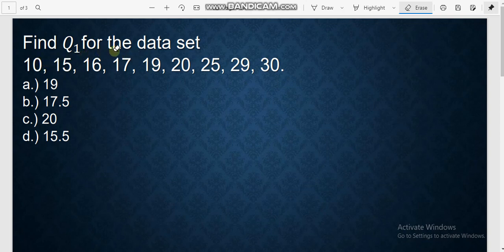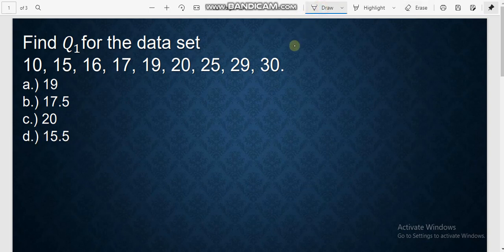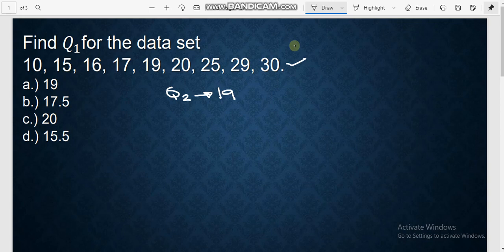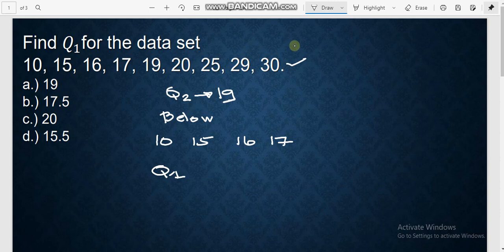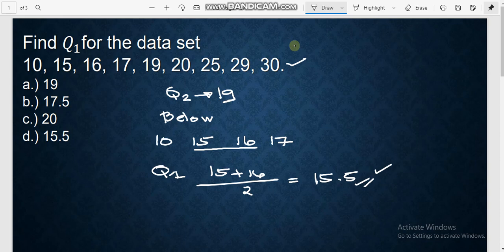Find Q1 of the given data set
Find 𝑄_1for the data set
10, 15, 16, 17, 19, 20, 25, 29, 30.
a.) 19
b.) 17.5
c.) 20
d.) 15.5